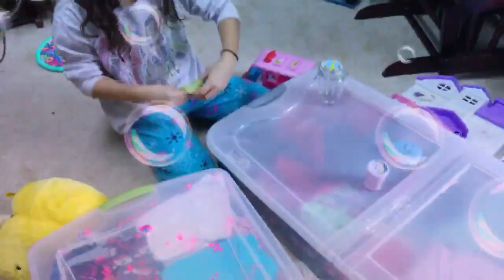I'm live doing all the fun stuff